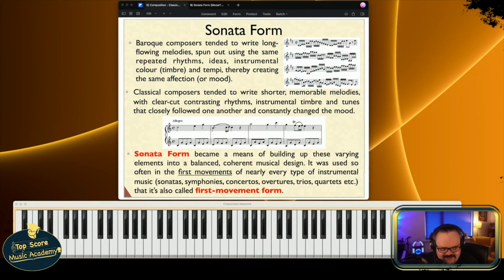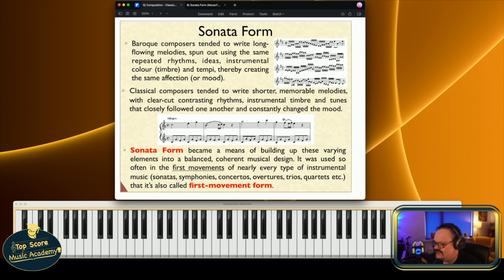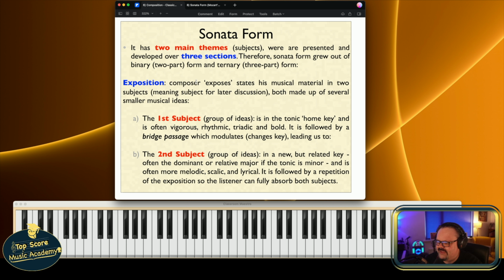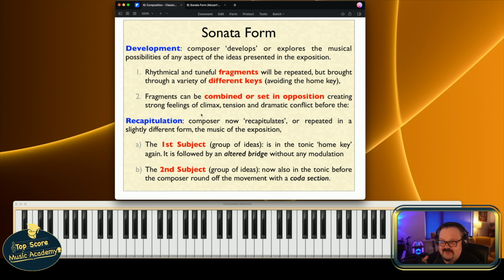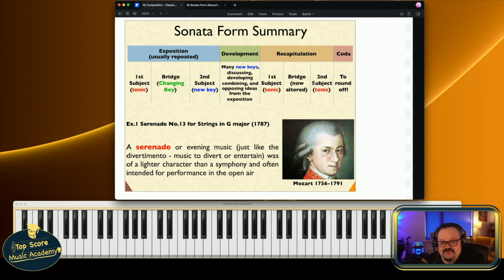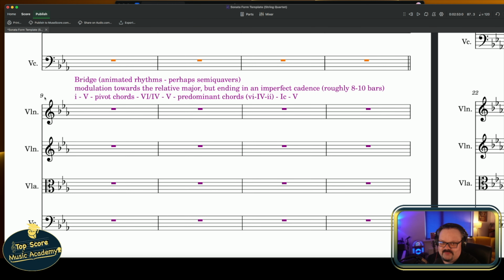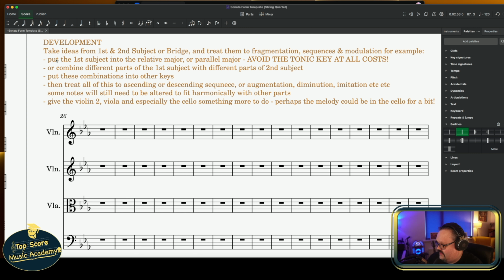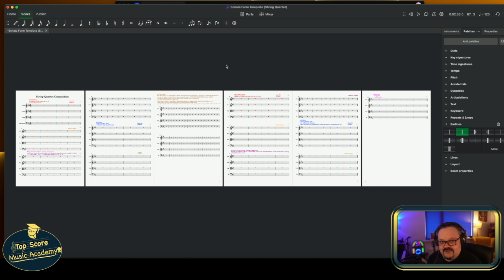Sonata Form: How to Compose (GCSE & AS/A2)